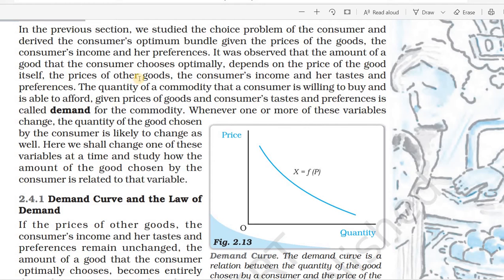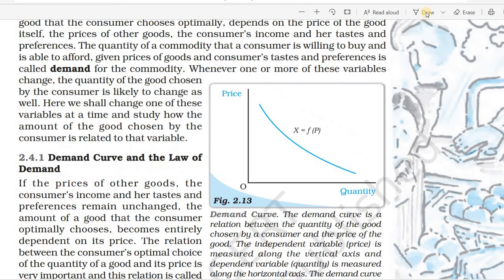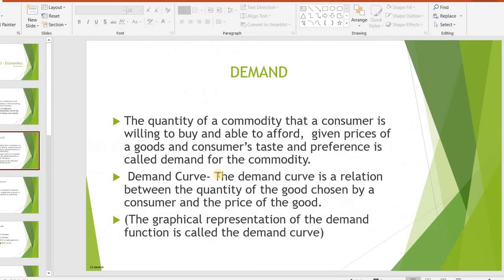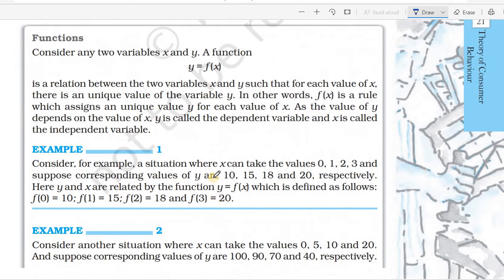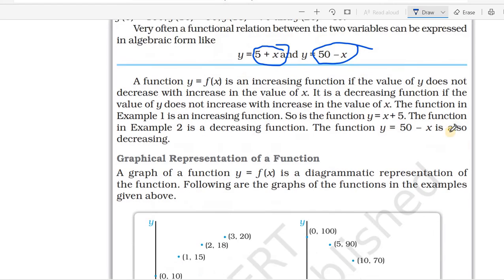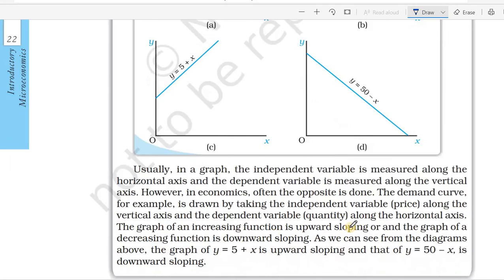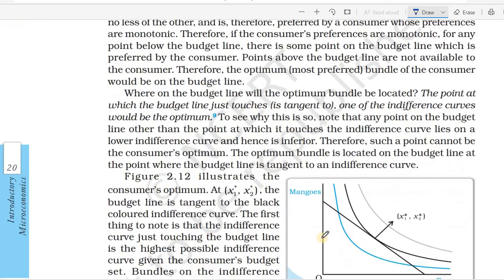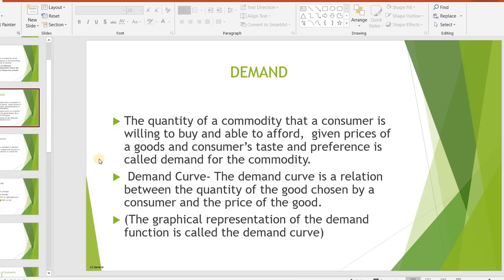II PU ECONOMICS/ Lesson2/Class13